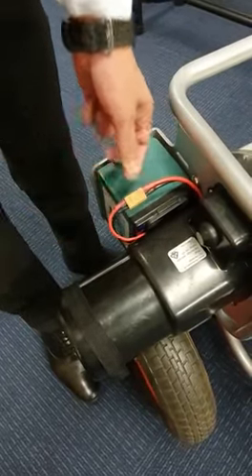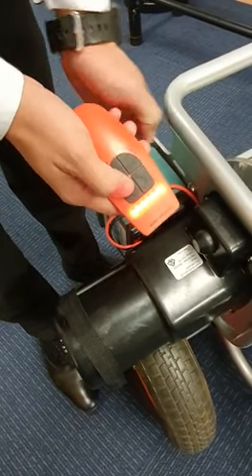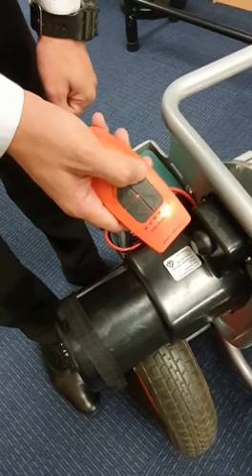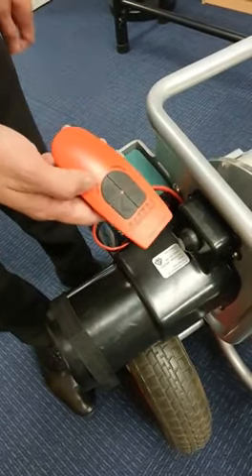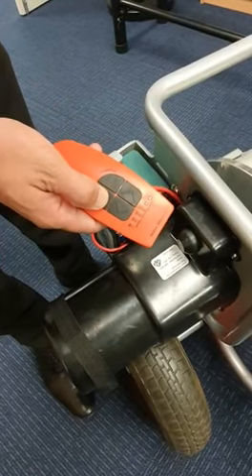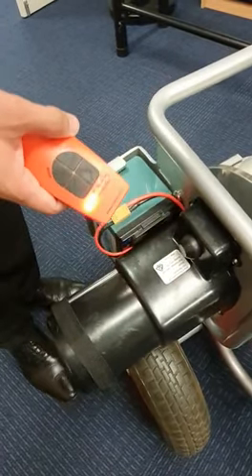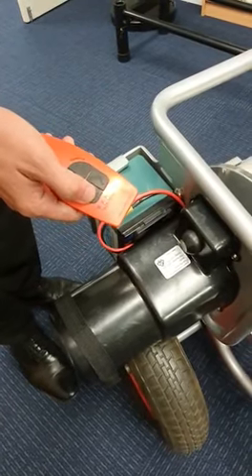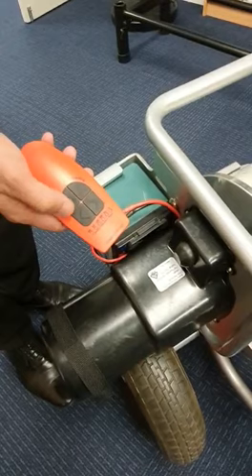Winch Sync and Operation